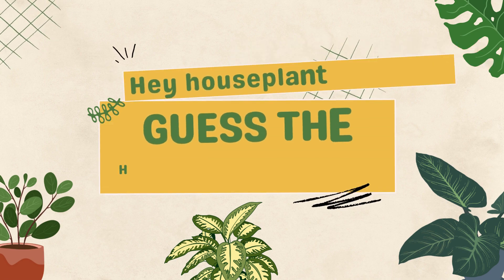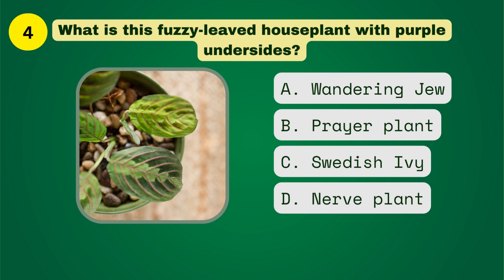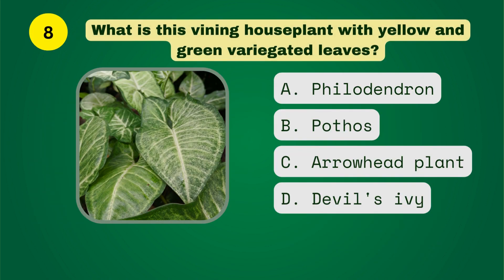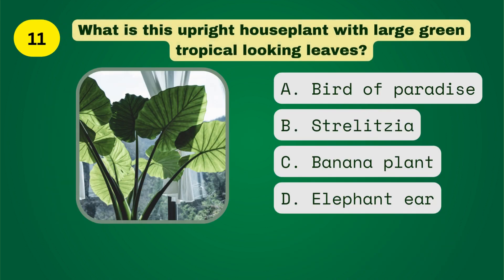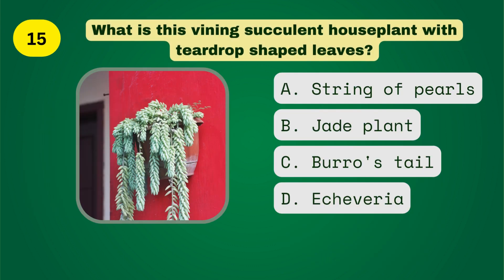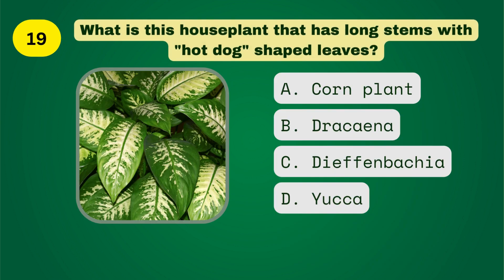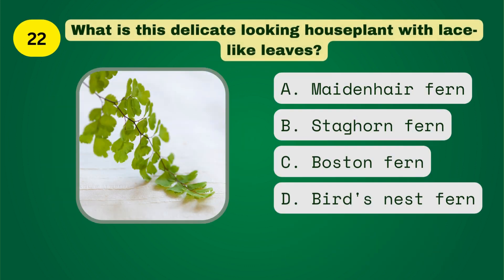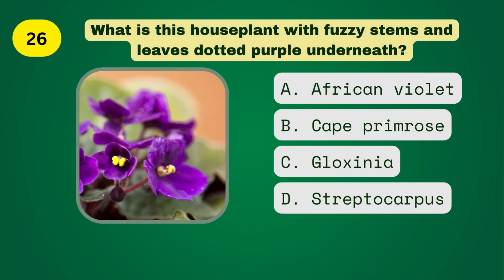Think You Know Houseplants? Try to Identify These 27 Plants!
How extensive is your houseplant knowledge? Put it to the test by identifying 30 common indoor plants in this fun guessing game! From pothos to monstera, snake plants to succulents, see if you can decipher each houseplant from multiple choice options. Perfect for plant parents and indoor gardening enthusiasts. With a range of easy to difficult plants, this houseplant quiz will challenge even seasoned plant collectors!